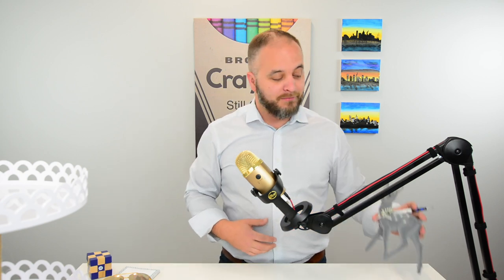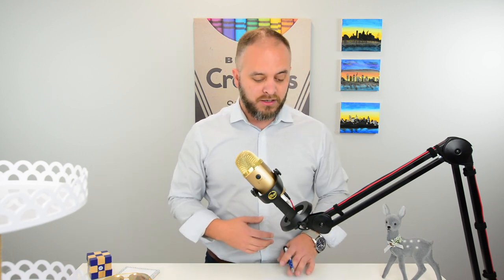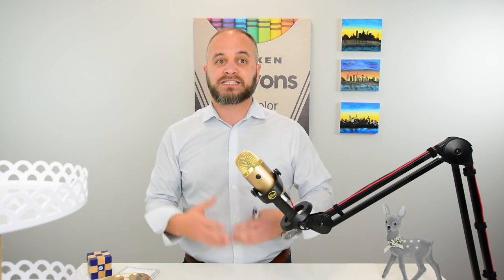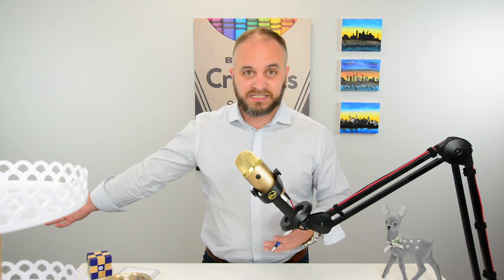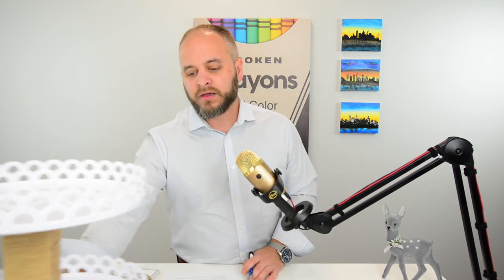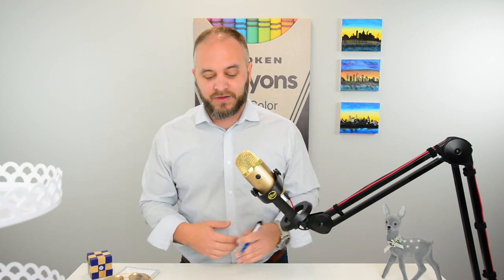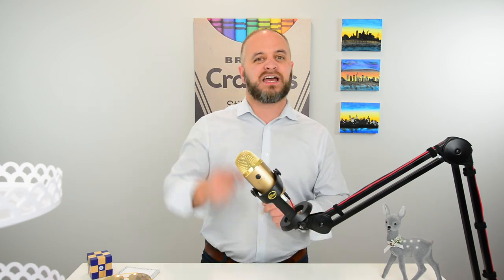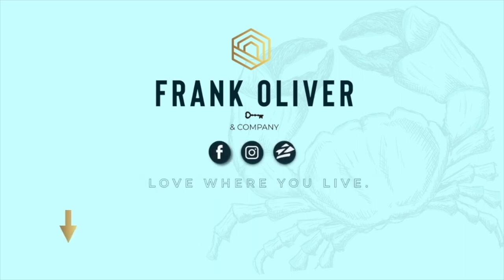10 Designer Approved Tips for Entertaining in Your Space!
Hosting Christmas in your studio apartment this year? These tips could help!